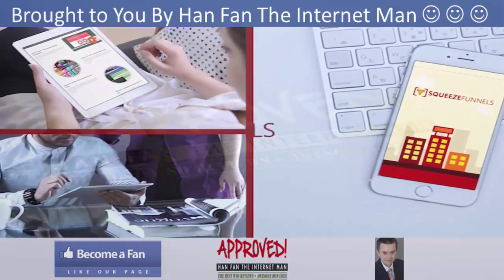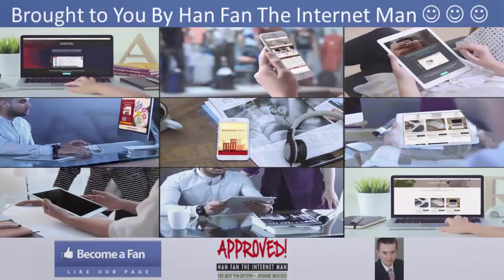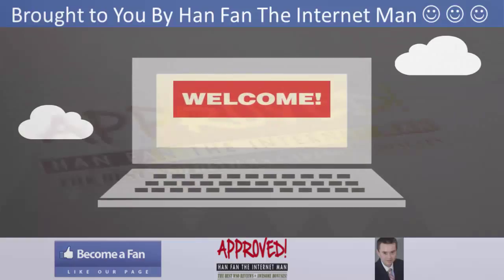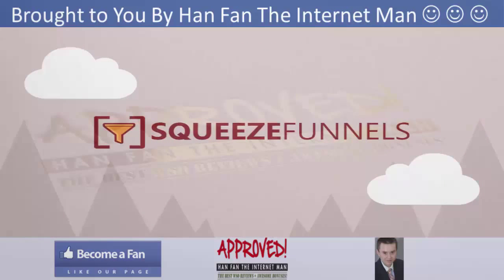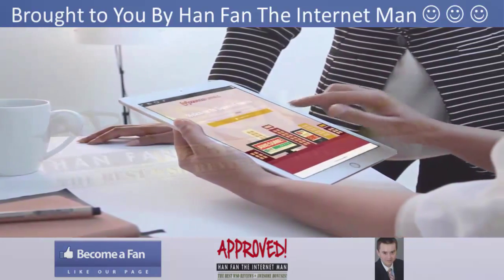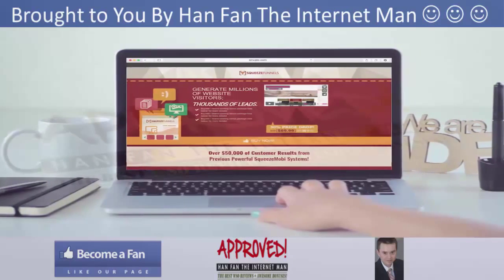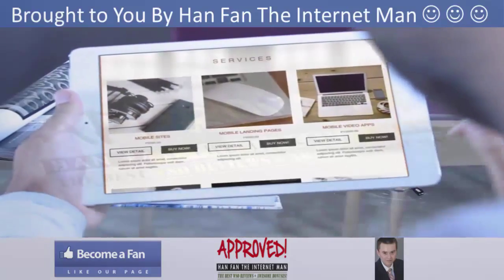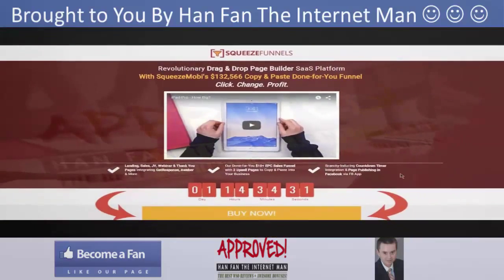Squeeze Funnels Sales Video - get *BEST* Bonus and Review HERE!!! ... :) :) :)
Squeeze Funnels is Revolutionary Drag & Drop Page Builder SaaS Platform With SqueezeMobi's $132,566 Copy & Paste Done-for-You Funnel. When we combine Squeeze Funnels with our features and drag & drop functionality it skyrockets your results. This is a solution real marketers use and you can leverage to create your 6-figure and 7-figure business.Your friend Han Fan The Internet Man in this video gives you an an insight into the amazing features of Squeeze Funnels and tells you just why you must get your exclusive copy now!
Squeeze Funnels Key Features:

-- 100% Mobile Responsive!
-- Done-For-You Solution!
-- Autoresponder Integrations!

Title: I want my Squeeze Funnels  Bonus [youtube]